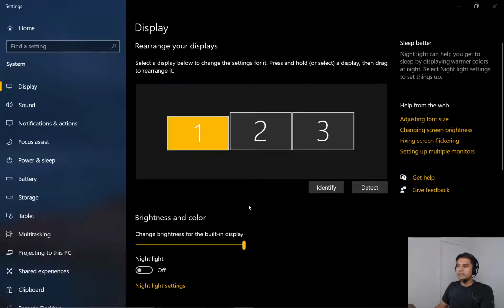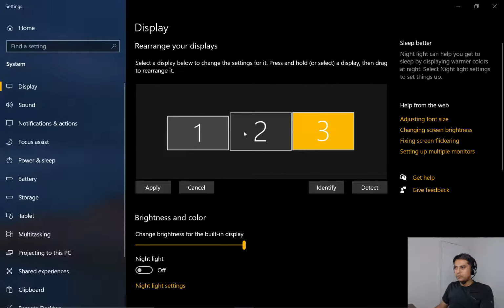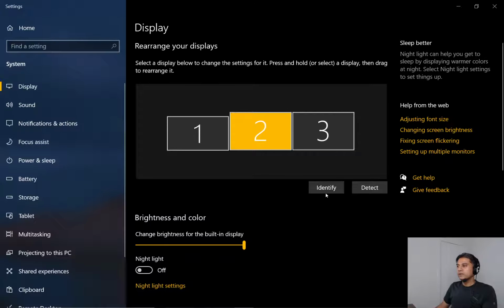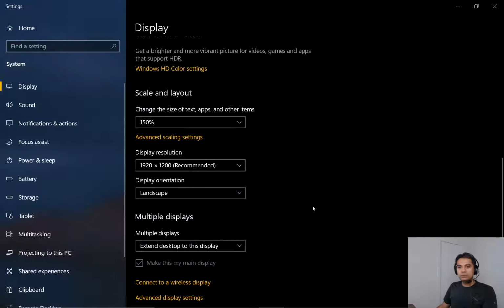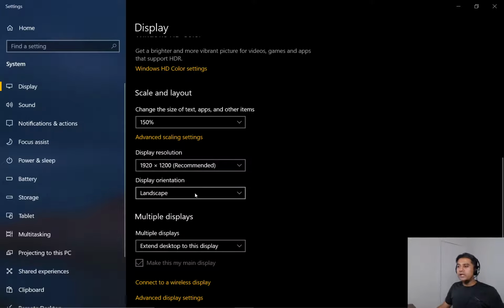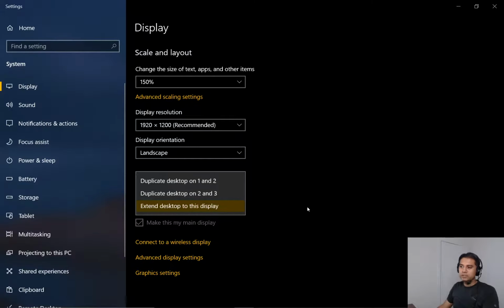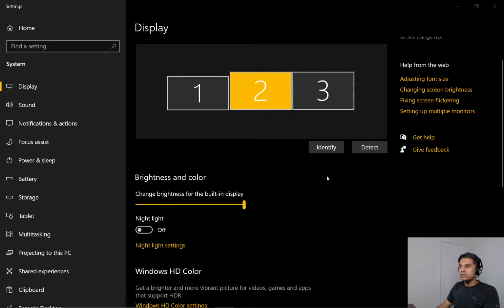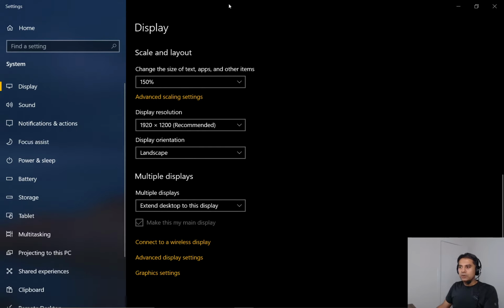How to modify Windows display settings?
Connecting an external monitor to your laptop is essential these days, especially when we are all working from home (WFH).

In this video I explain how you can change the display settings of multiple monitors connected to your laptop.

Some useful links mentioned below -

Reference URLs
01. View display settings in Windows 10
02. How to use multiple monitors in Windows 10